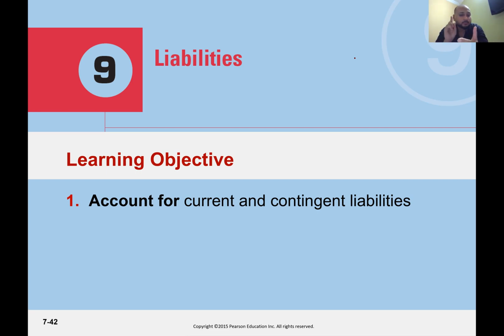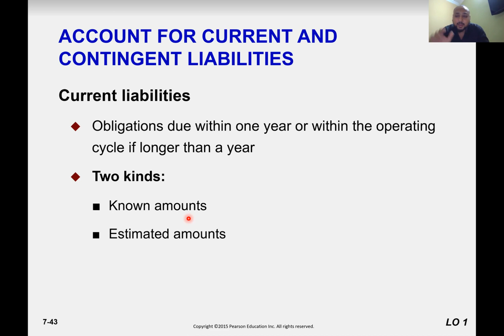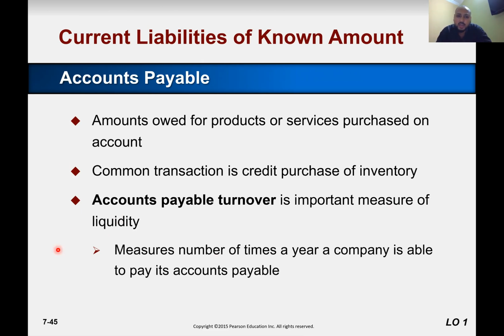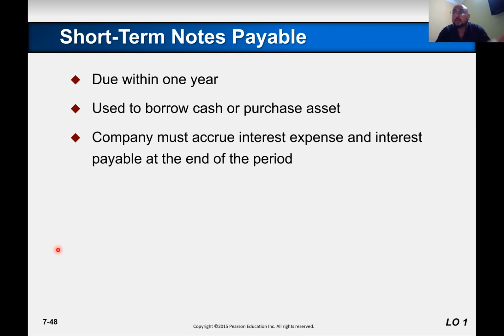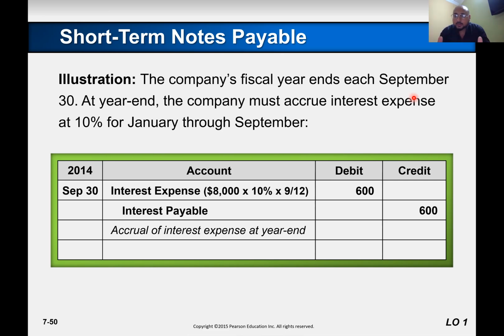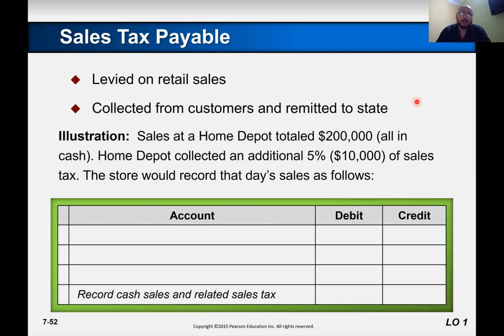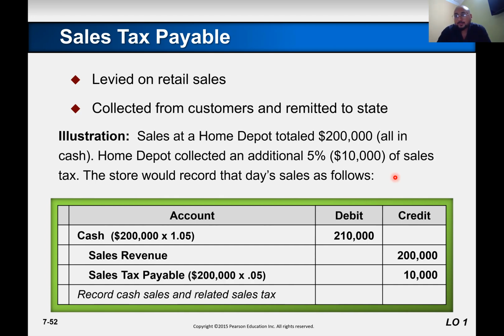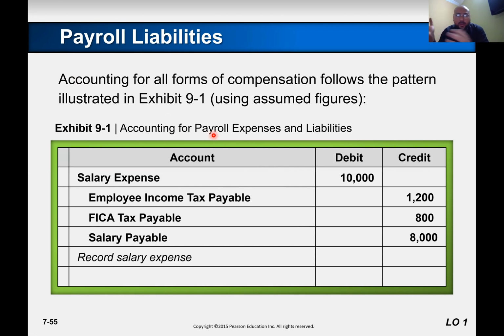Accounting (Spring 2022) Lecture 13 - Accounting for Plant Assets and Current Liabilities - 5